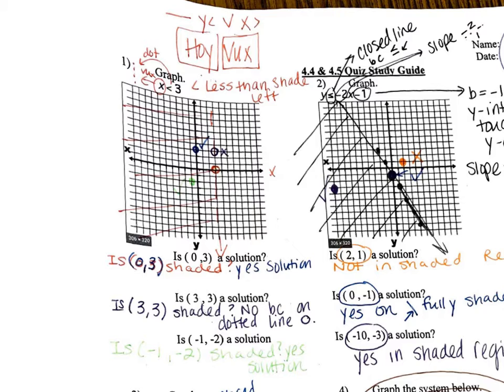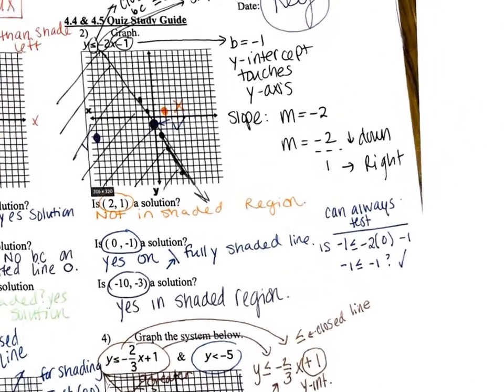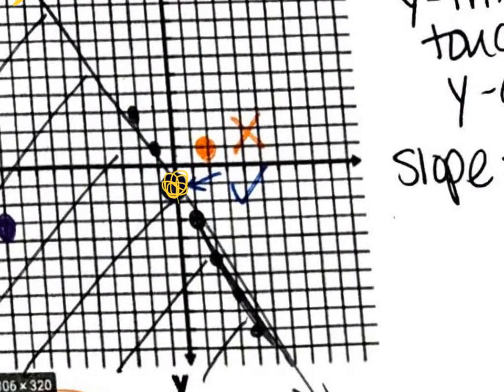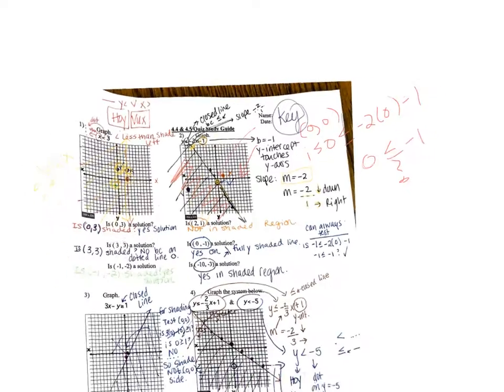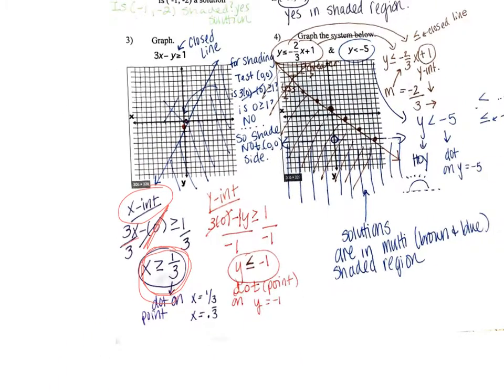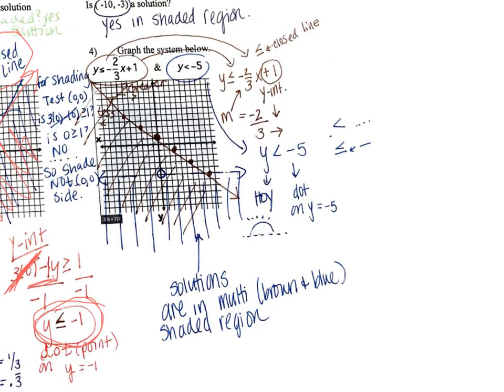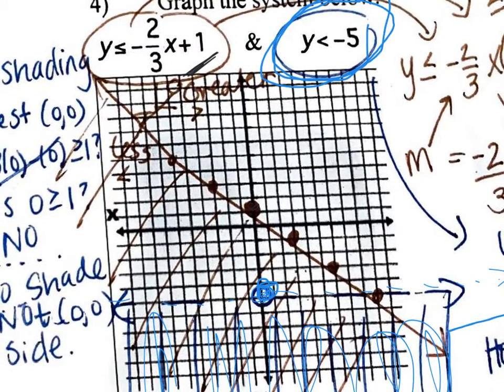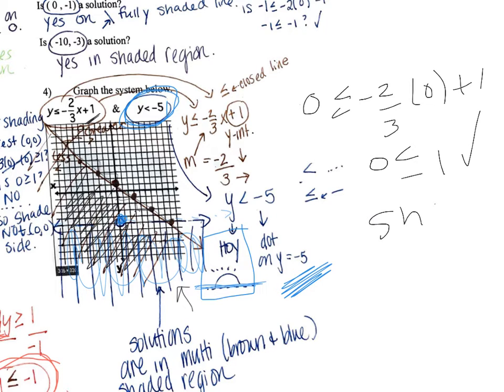4.4 & 4.5 Quiz study guide key video 1-4